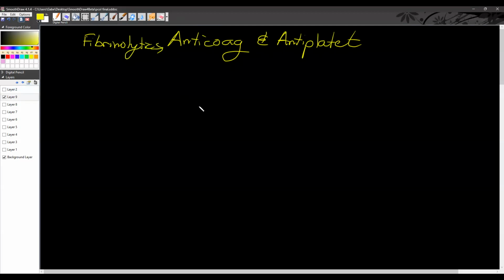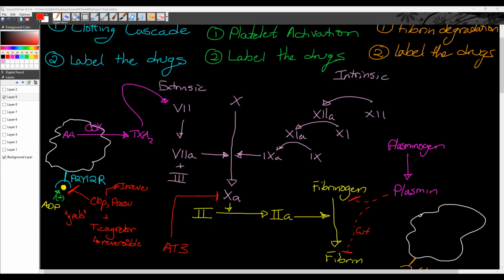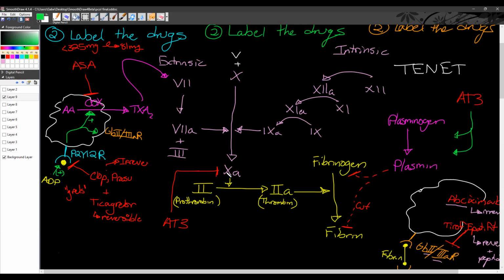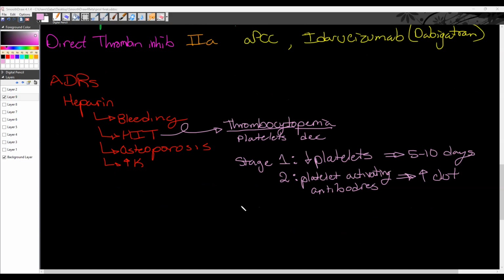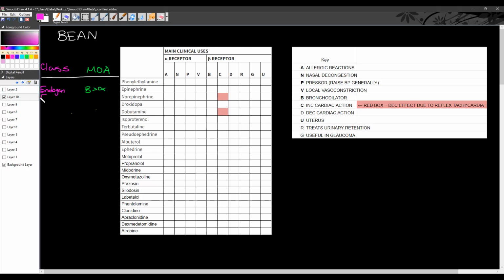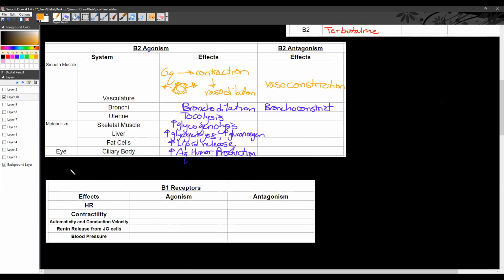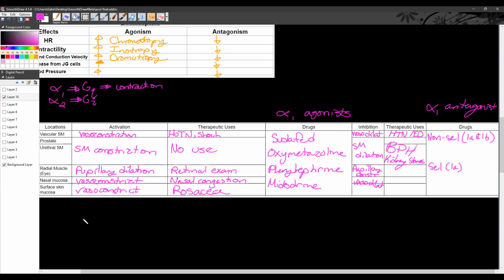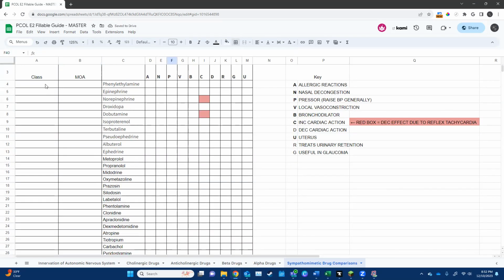12-10 - PCOL Final Review (Anticoag, Alpha/Beta Drugs)